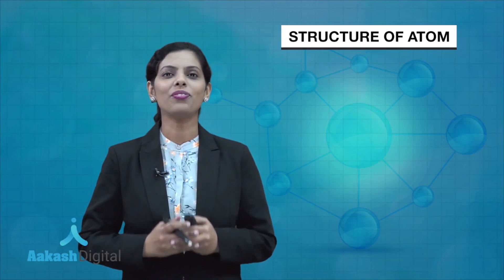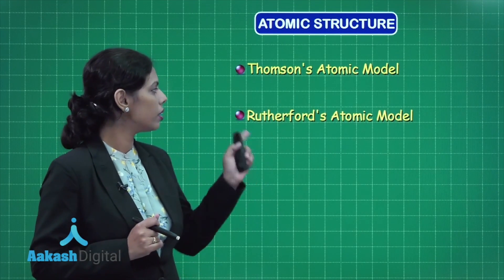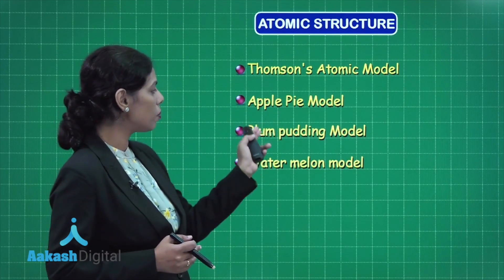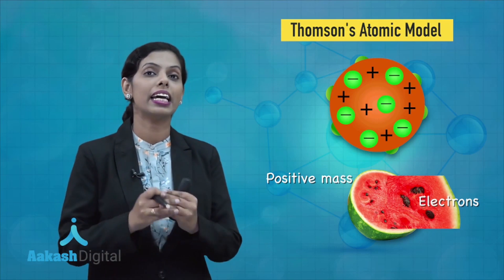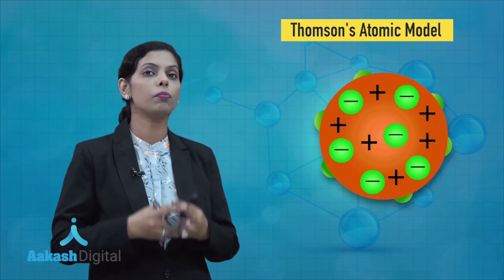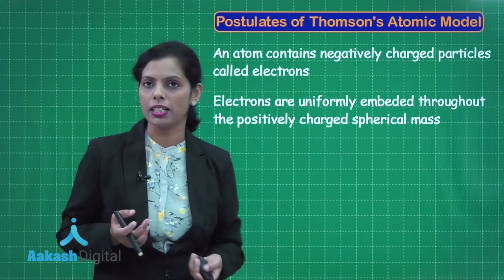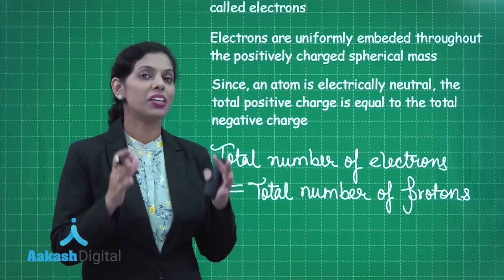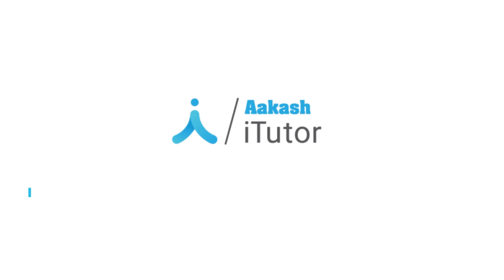Thomson's Atomic Model – Chemistry – Class 9 | Aakash Digital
Learn Chemistry for Class 9 at your own pace by watching recorded video lectures from experienced Aakash faculty. or call at .